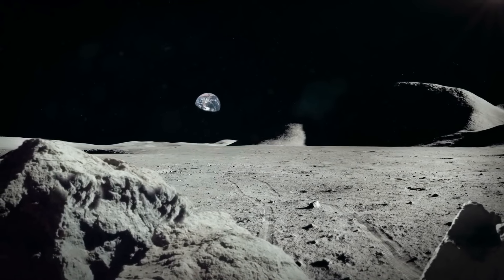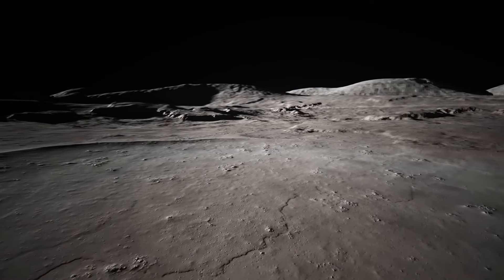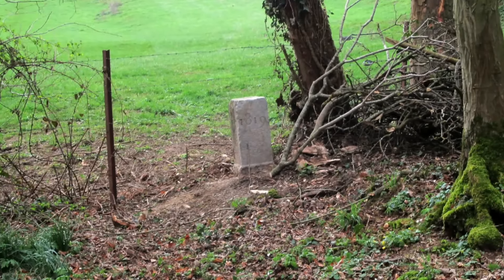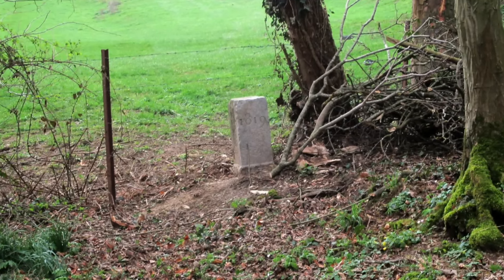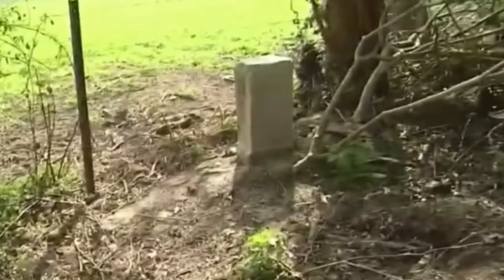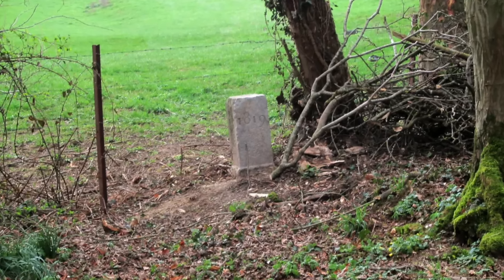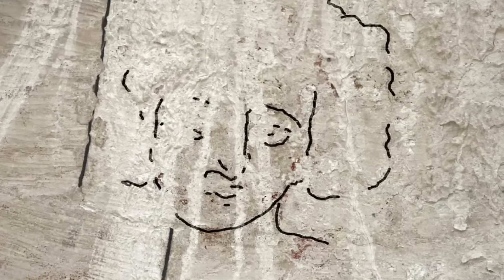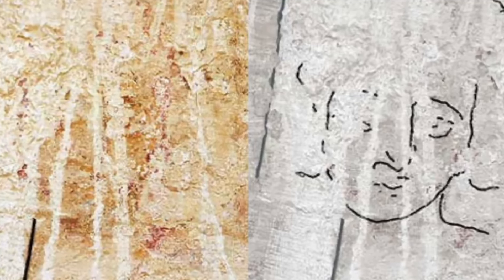They Returned To Earth With This Mysterious Photograph But They Couldn't Explain What It Was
They returned to Earth with this mysterious photograph but they couldn't explain what it was. This mysterious photograph was captured but they couldn't explain what they captured in the background.

Space mysteries captivate us for a multitude of reasons, ranging from our innate curiosity about the unknown to our quest for understanding the universe and our place within it.

Space represents the final frontier, a vast and uncharted territory that holds countless mysteries waiting to be uncovered. The allure of exploring the unknown and discovering new worlds, galaxies, and phenomena fuels our curiosity and imagination.